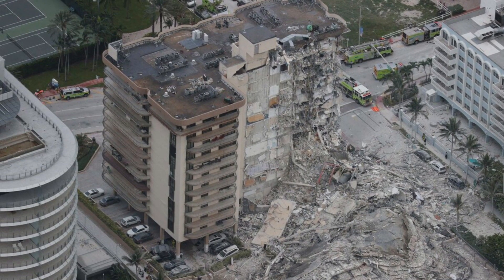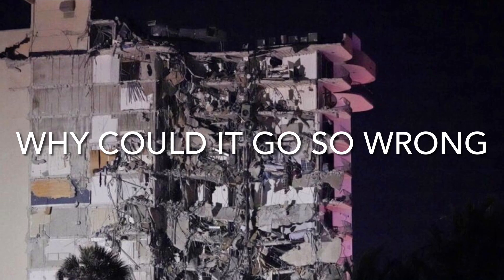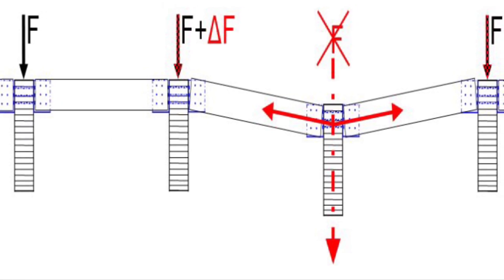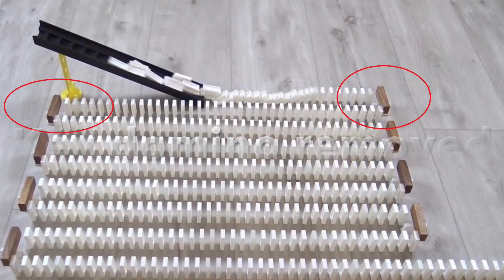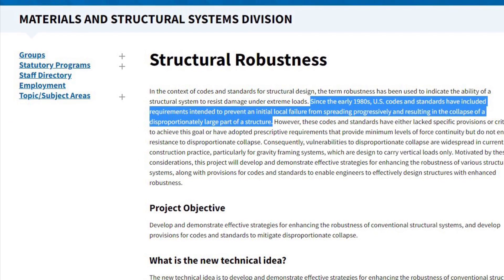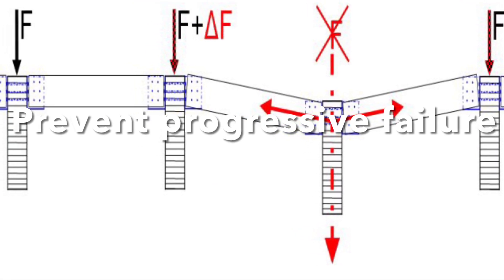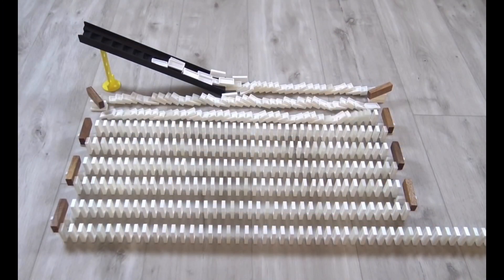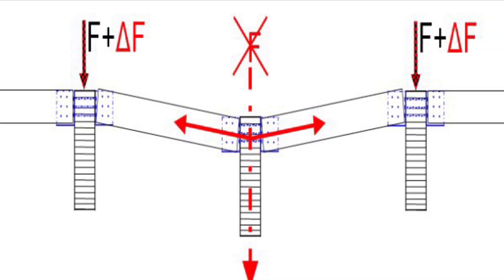Miami Building collapse how could it go so wrong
A 12-story oceanfront residential building partially collapsed in southern Florida.
Fifty-one people unaccounted for in Florida building collapse -officials

In this video, the term robustness will be explained. Robustness is likely the cause for why this building has collapsed so significantly.
I will use dominoes to illustrate the opposite of robustness.
If a building is not robust it can lead to total collapse of the building.